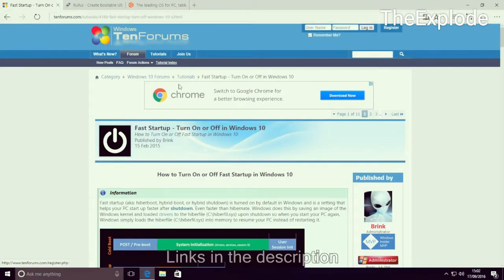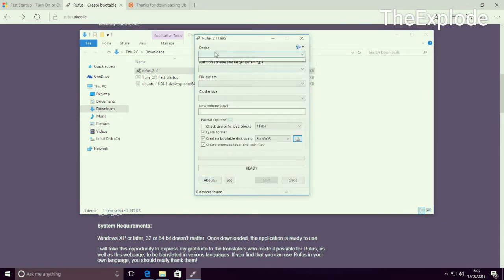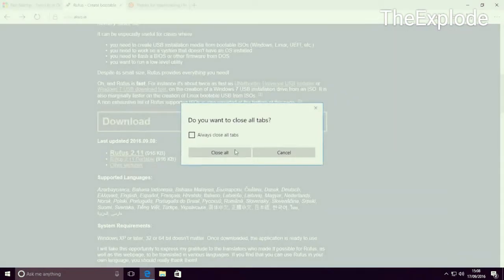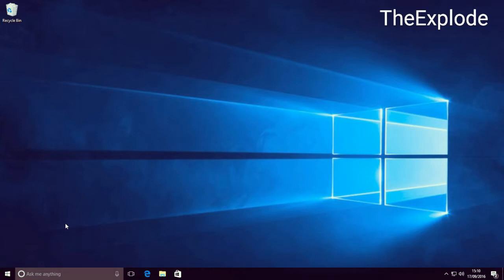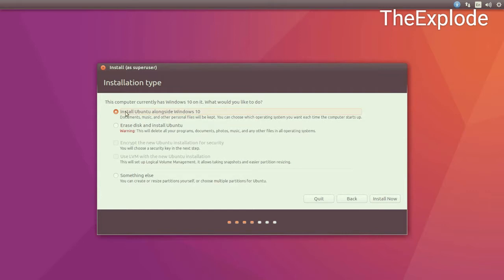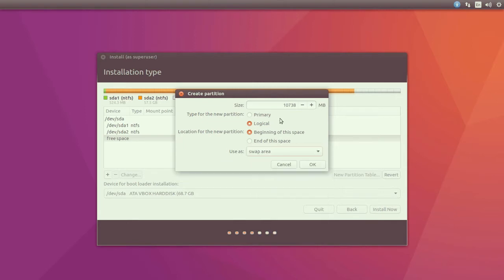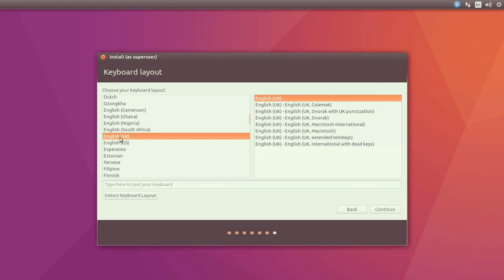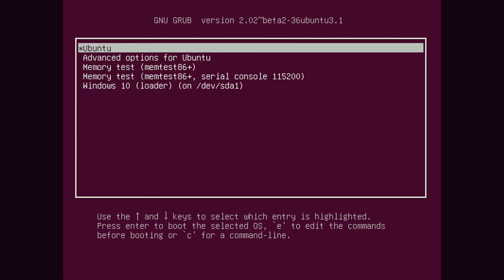How to Dual Boot Windows 10 and Linux?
Sorry for the sound quality. You can on the subtitles for the better understanding.

Computer Geeks or Tech Enthusiasts love Linux due to its availability easily. And if you are a Hacker (Either White Hat or Black Hat) then you definitely in love with Linux more than your GF. But as Old folks say You have to lose something to get something. Windows is the most popular Operating System in PC world and Nobody wants to lose the easy accessibility of Windows. So there is an option which is available on the web that is Dual Boot Windows 10 and Linux on your PC. I am preferring Windows 10 here because it is the latest and most stable Windows by Microsoft.